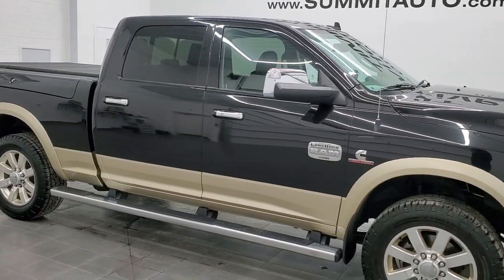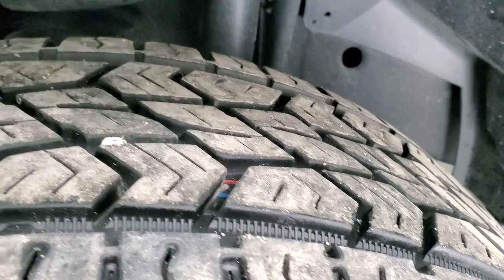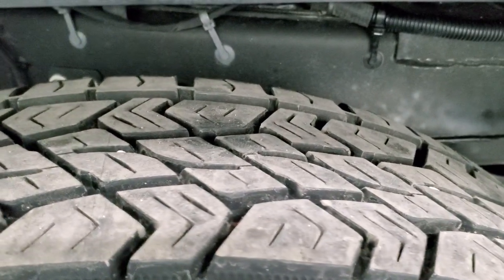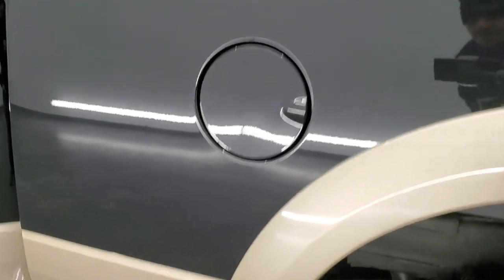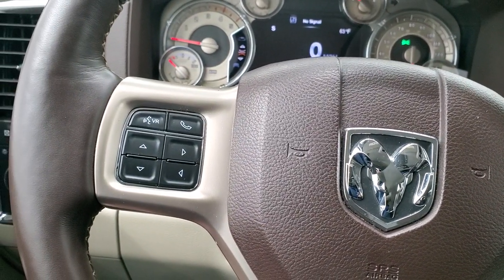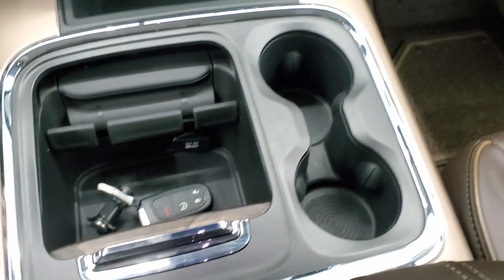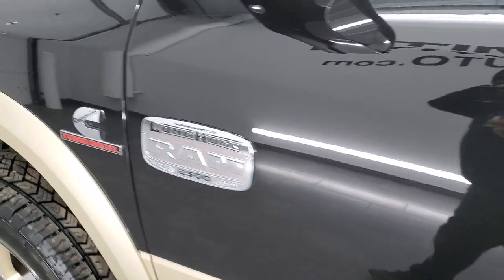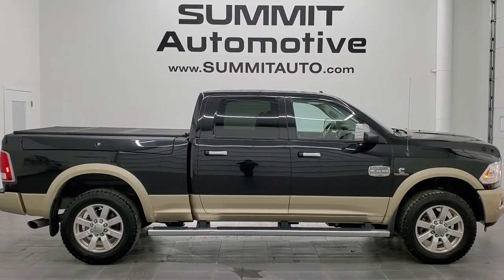2016 RAM 2500 LARAMIE LONGHORN CUMMINS DIESEL WALKAROUND OVERVIEW REVIEW 12569Z SOLD!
This 2016 RAM 2500 LARAMIE LONGHORN CREW SHORT CUMMINS DIESEL IN BRILLIANT BLACK OVER WHITE GOLD METALLIC FOR SALE IN FOND DU LAC OSHKOSH WISCONSIN 54935 is the vehicle we did walk around review of today.

Thank you for checking out this video of this 2016 RAM 2500 LARAMIE LONGHORN CREW SHORT CUMMINS DIESEL IN BRILLIANT BLACK OVER WHITE GOLD METALLIC FOR SALE IN FOND DU LAC OSHKOSH WISCONSIN 54935

STOCK: 12569Z
PRICE: $58,994
MILES: 38,791
MAKE: RAM
MODEL: 2500
VIN: 3C6UR5GL0GG185054
LOCATION: FOND DU LAC OSHKOSH WISCONSIN, 54937 TRUCKS ON 41

CLEAN TITLE HISTORY! 6.7 Liter Cummins Diesel, Full Four Door Crew Cab, Short Box 6 1/2 Foot Shortbox, Ram Box with Side Box Lockable Storage Compartments RamBox, Laramie Long Horn Package, 6 Speed Automatic Transmission with Optional Manual Tap Shift, Turn Dial 4x4 Four Wheel Drive 4WD, Auto Air Level Rear Air Suspension, Factory GPS Navigation System, Reverse Backup Camera Rearview Camera, Cargo Camera Rear View Box Camera, Non Smoker, Dual Power Air Conditioned Ventilated and Heated Seats, Brown Leather Seats, Bucket Seats, Memory Driver's Seat, 2nd Row Heated Seats, Solid Fold by Extang Hard Fold-up Tonneau Cover, Full Towing Package with Receiver Trailer Hitch, Wiring and Transmission Cooler Tow Package, Factory Brake Controller, Factory Exhaust Brake, Fold Up Tow Mirrors, Heat Power Mirrors, Power Fold in Power Mirrors with Built-in Directional Signals, Electronic Stability Control Traction Control ESC, 3.42 Gears With Anti-Spin Differential, Continental TerrainContact LT285/60 R20 Tires, Painted and Polished Aluminum Rims Premium Wheels, Four Wheel Disc Brakes, Factory Chromed Stepbars, Spray-in Bedliner, Bedrail Covers, Fog Lights, LED Bed Lighting, LED Running Lights, Projector Lamp Headlights, Sonar with Front and Rear Bumper Sensors, Locking Tailgate, AM / FM Radio Tuner, Sirius/XM Satellite Radio Capabilities Sirius / XM, Uconnect 8.4AN System 8.4 Inch Touchscreen with AM/FM/BT/ACCESS/NAV, 7-Inch Multi-View Display, 911 Assist System, U Connect Hands Free Bluetooth Hands-Free Phone System Blue Tooth, Auxiliary MP3 Jack Portable Audio Connection, SD Card Slot, USB Jack Portable Audio Connection, Enter-N-Go System Keyless Entry System, Keyless Entry with Factory Remote Start, Push Button Start, Power Sliding Rear Window Rear Window Defroster, Adjustable Height Seatbelts, Driver and Passenger Front Air Bags, L.A.T.C.H. Child Safety System, Side Curtain Air Bags SRS Safety Restraint System, Woodgrain Trimmed Heated Steering Wheel with Multi-Function Steering Wheel Controls, Homelink System with Three Programmable Buttons for Garage Doors, Lighting Systems & Security Systems, Compass, Outside Temperature Display and Mileage Display, Dual Multi-Zone Climate Control , Power Adjustable Pedals, Factory All Weather Floormats, Loadfloor Boot Tray, Storage Compartment Under Rear Seats, Woodgrain Dash And Door Trim, Air Conditioning AC, Cruise Control, Power Locks, Power Windows, Tilt Steering Wheel, Automatic Headlights Autolamp, 115V / 150W Auxiliary Power Outlet, Brilliant Black Crystal Pearlcoat over White Gold two tone paint scheme! CLEAN AUTOCHECK! Very very clean inside and out! This is one of the sharpest 2016 Ram 2500 crewcab shortbox 3/4 ton diesel trucks we have ever had on our lot! Make your move before this super clean 4wd is gone!

STOCK: 12569Z
PRICE: $58,994
MILES: 38,791
MAKE: RAM
MODEL: 2500
VIN: 3C6UR5GL0GG185054